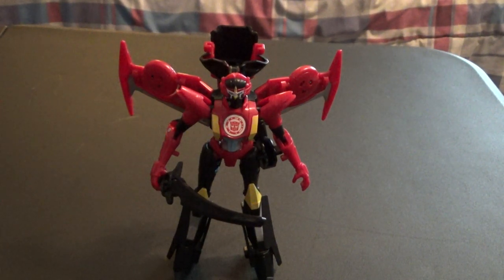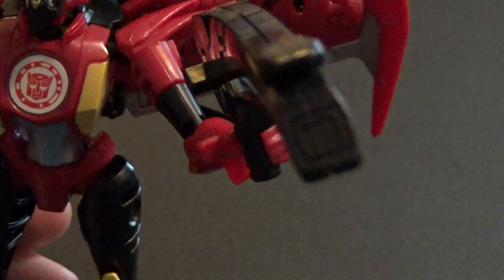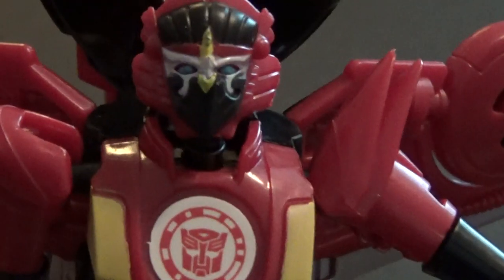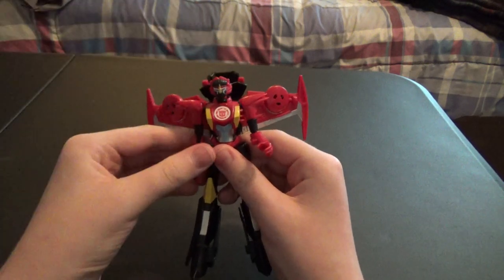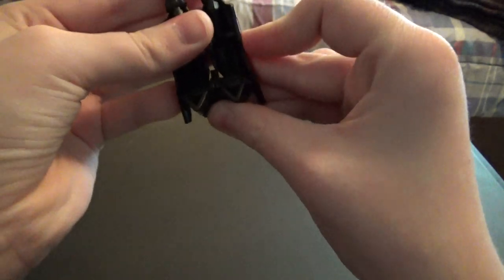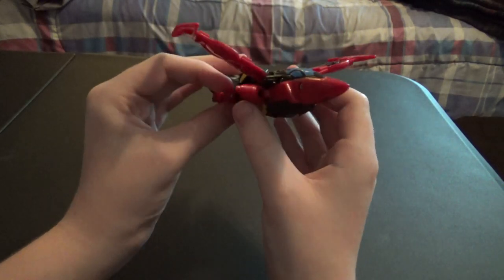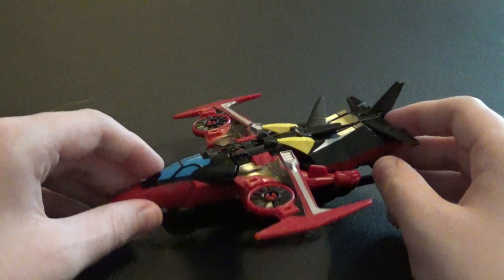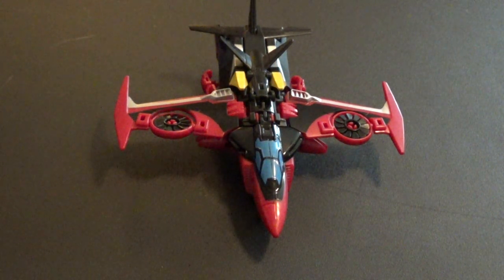Review- Transformers RID15 "Combiner Force"- Warrior Class Windblade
My First Review! Yay! I hope you enjoy/enjoyed this review!